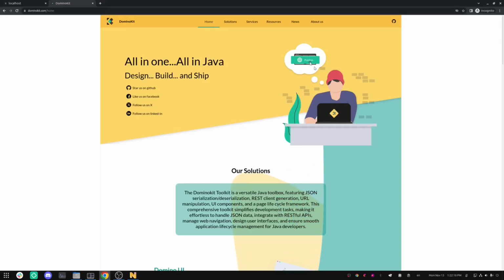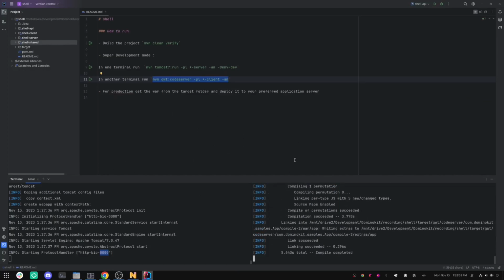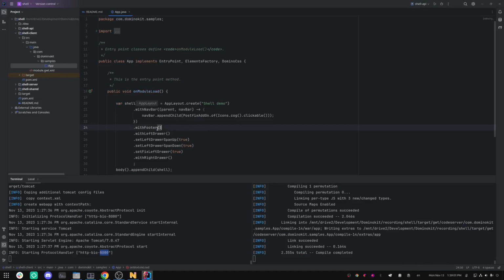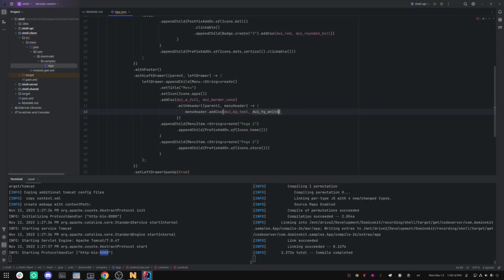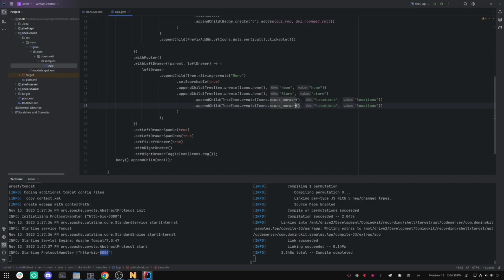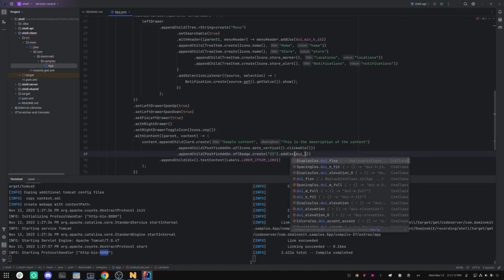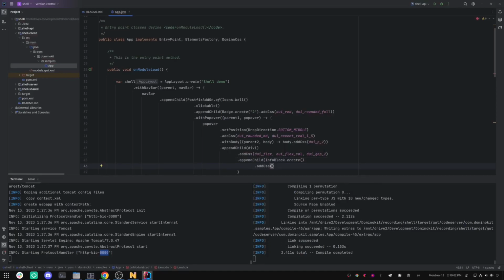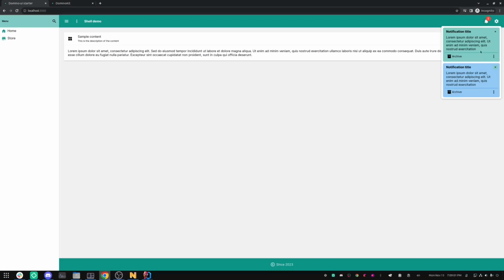Introduction to domino-ui AppLayout component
In this demon, we'll cover the steps to create a new, simple Domino UI application and explore how to create and customize the application layout or shell.